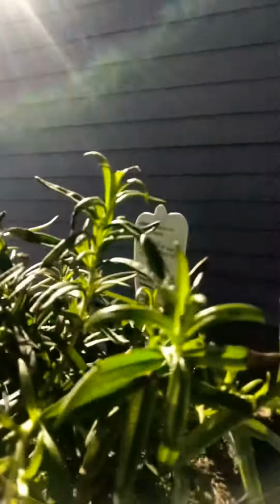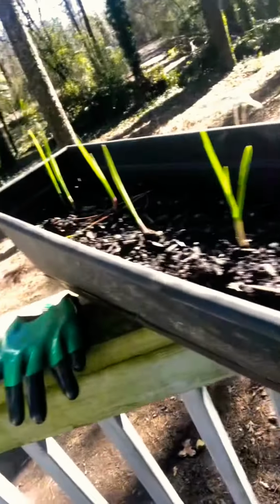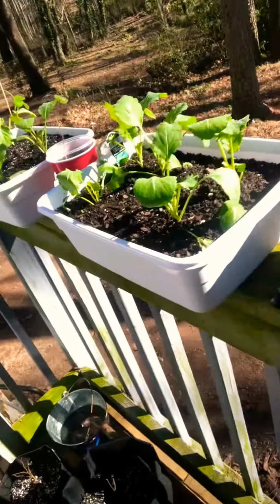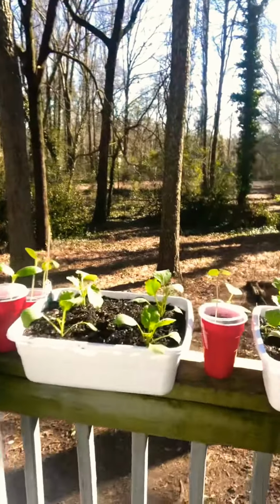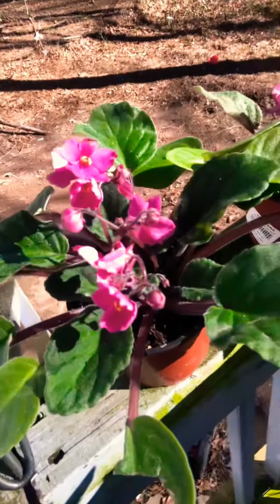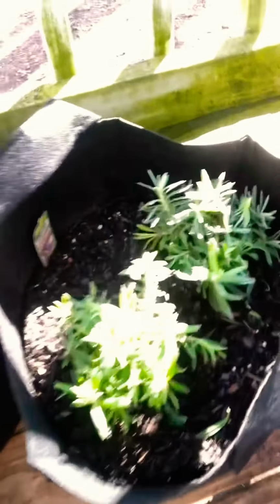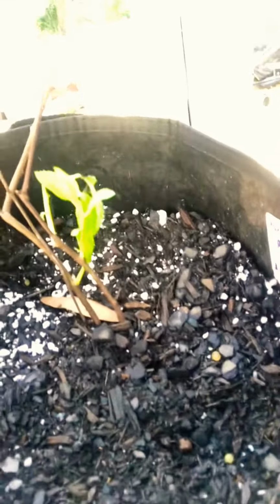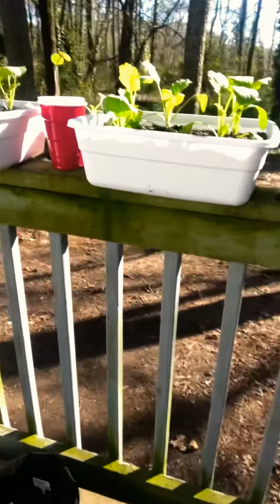Hood patio garden in the making